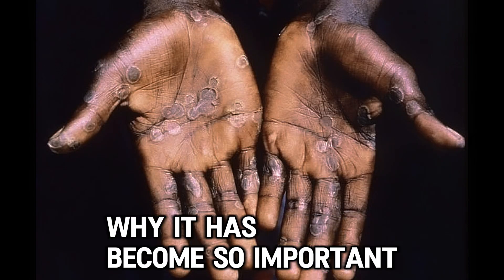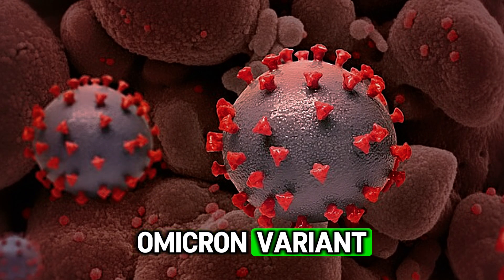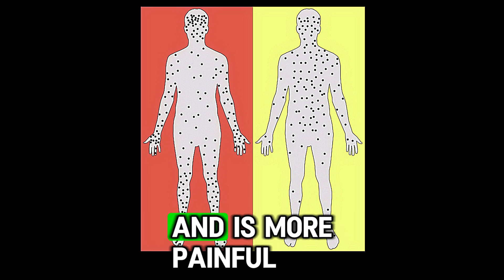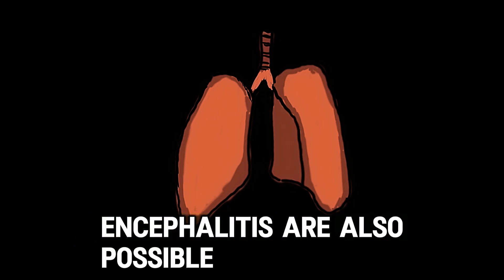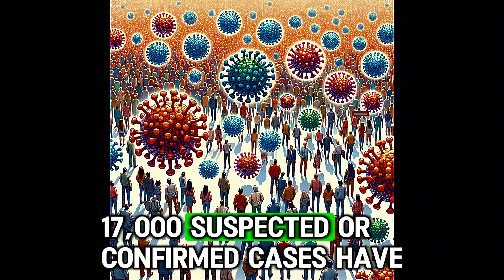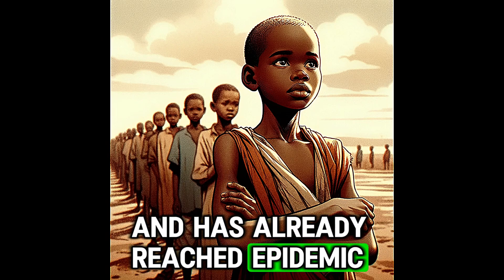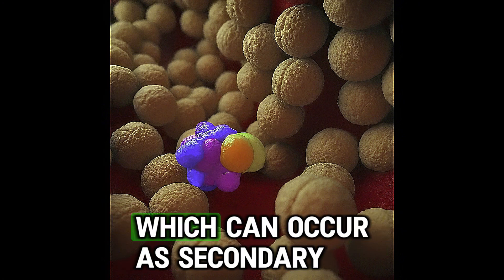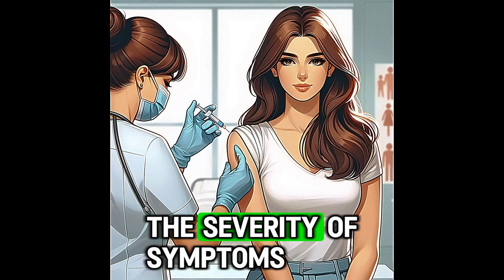Mpox Outbreak: What You Need to Know About the Deadly Smallpox-Like Virus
Mpox Explained: Symptoms, Transmission, and How to Protect Yourself
Mpox Contagion: How This Deadly Virus is Spreading Worldwide
Mpox is a viral infection resembling smallpox but milder; it has gained attention due to increased contagion and severity.
Previously localized to Africa, mpox has now spread to Europe and other parts of the world, raising global concern.
Mpox is about 30 times more deadly than the COVID-19 Omicron variant, with a death rate around 3.2%.
The virus causes a distinctive rash that starts as flat red spots, evolving into blisters, and is more painful than chickenpox.
Lymph node swelling is a key feature that differentiates mpox from other similar diseases like chickenpox.
Mpox can be spread through close contact, including sexual contact, with 95% of cases transmitted this way.
The new clade 1B, described in 2023, is causing more severe illness compared to earlier variants.
There is no specific treatment for mpox; supportive care and prevention of secondary infections are crucial.
Antiviral drugs like tecovirimat may be used in severe cases or for high-risk individuals.
The smallpox vaccine is effective in preventing mpox and can be used as both pre-exposure and post-exposure prophylaxis.